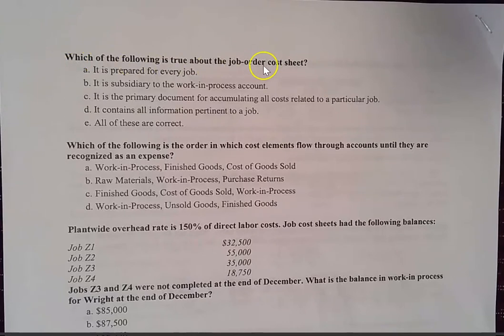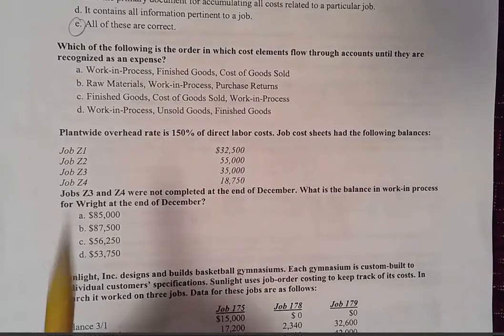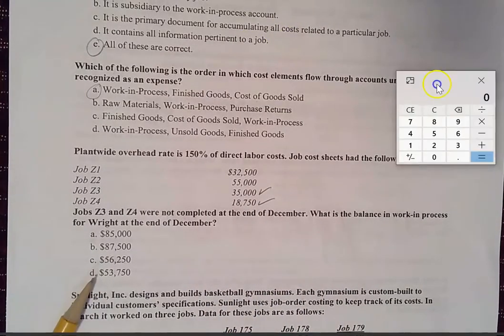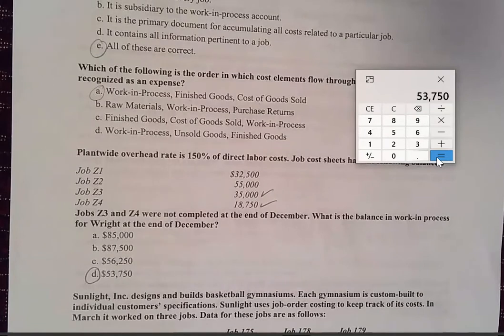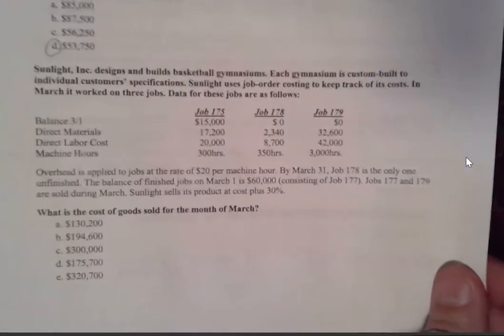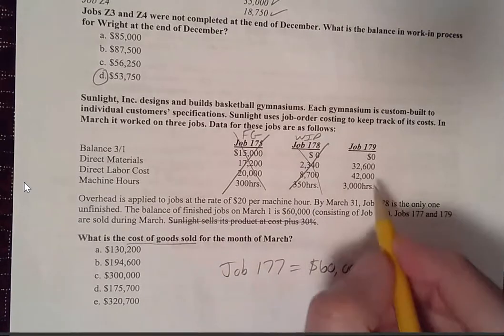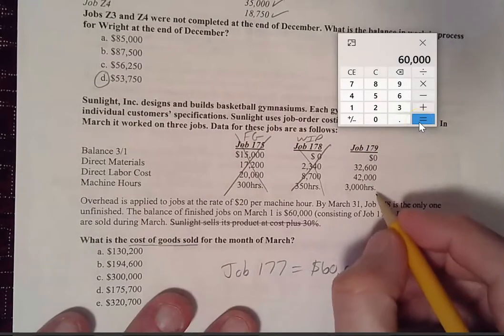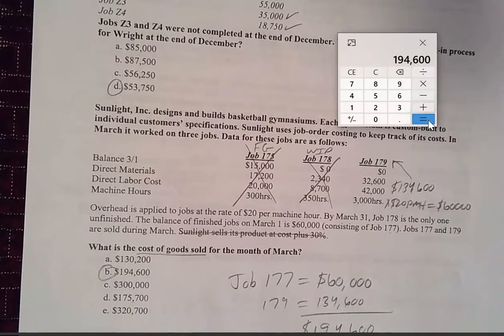How to Calculate Work in Process, Finished Goods and Cost of Goods Sold Using a Job Order Cost Sheet